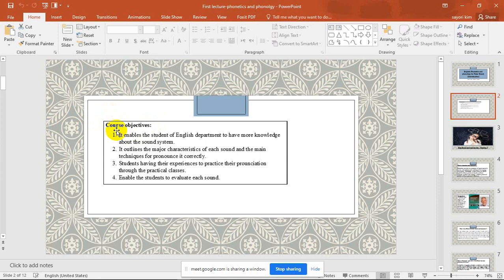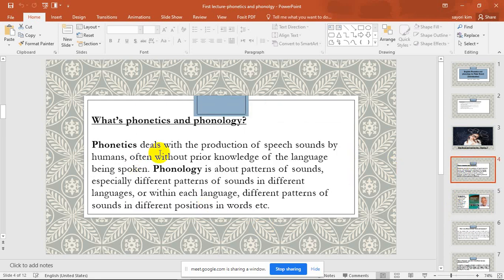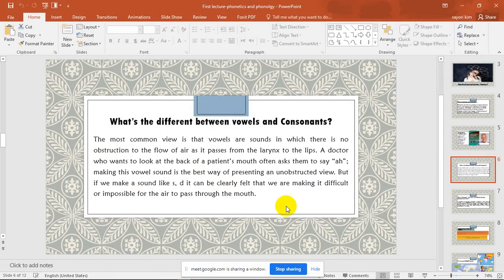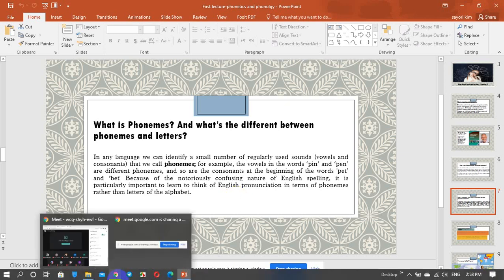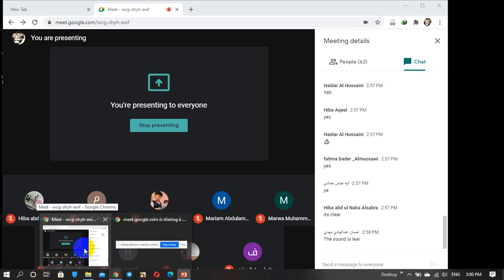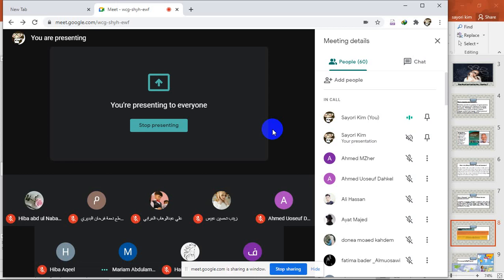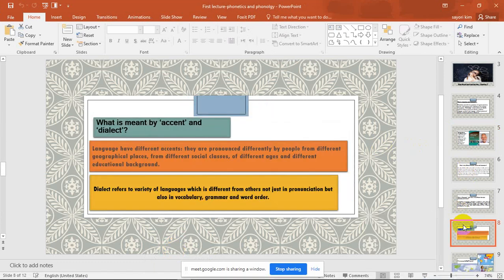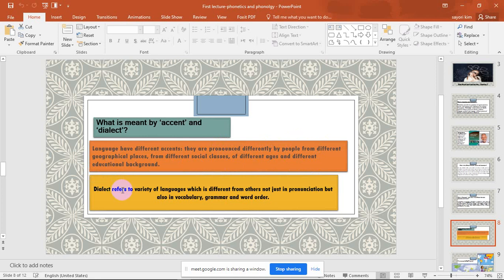3rd lecture /1st part